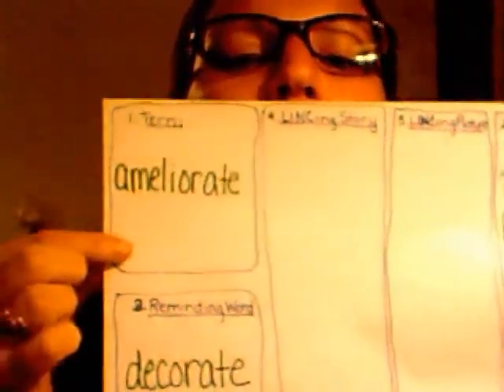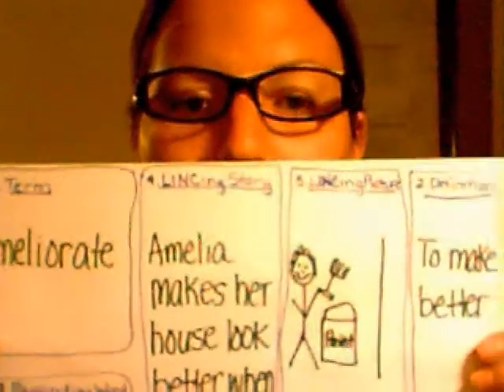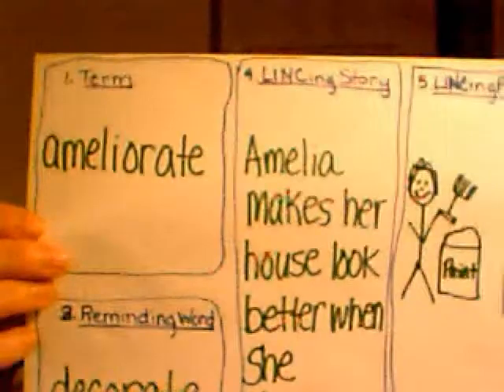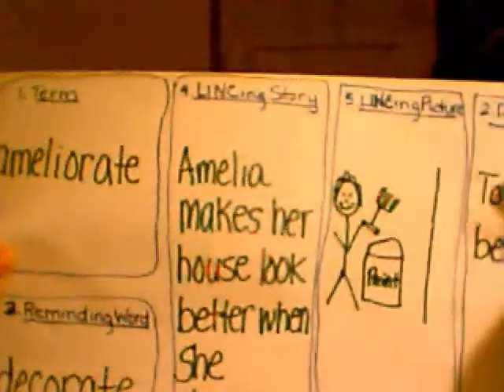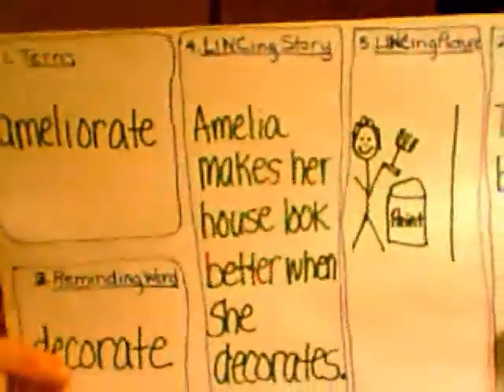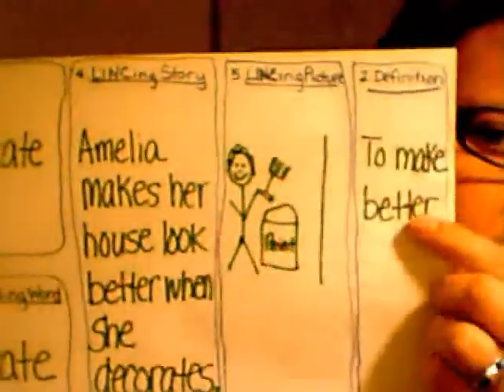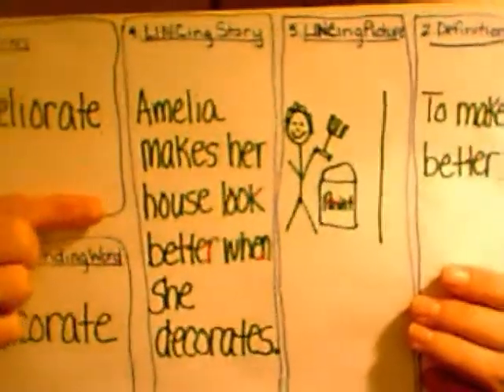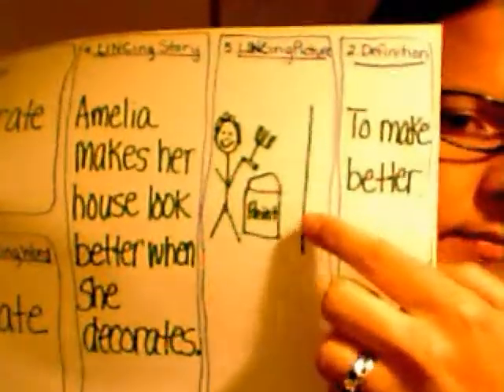LINCS Strategy Video